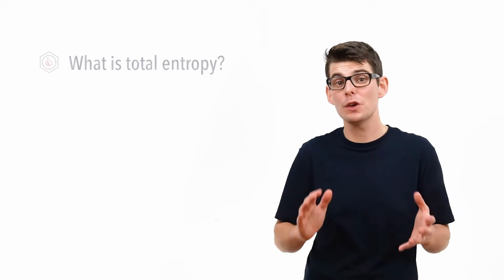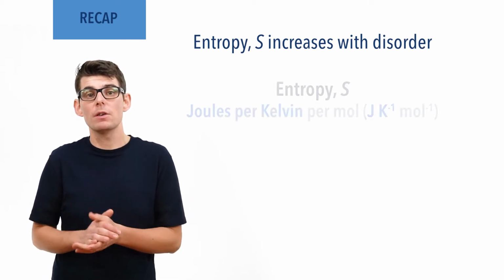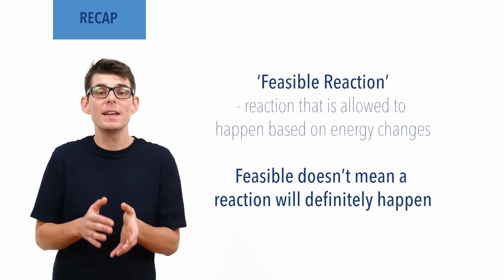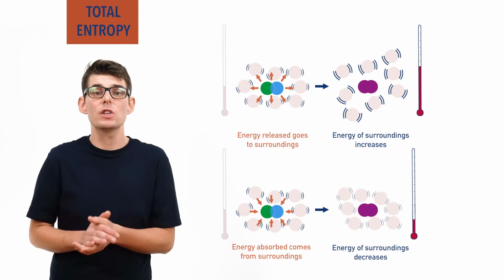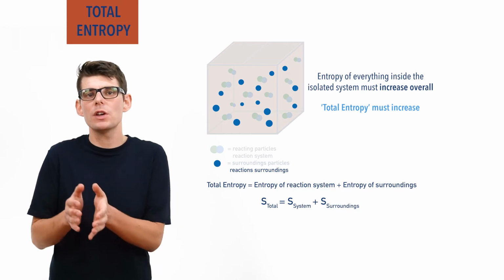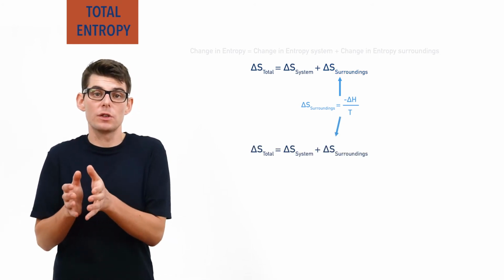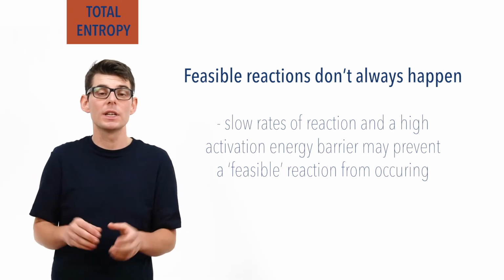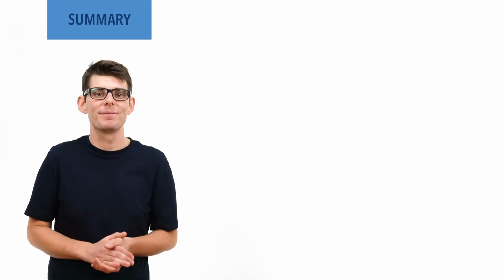Total Entropy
Outlining total entropy. The entropy change of system, entropy change of surroundings and total entropy change for a reaction are explained. How to use total entropy change to predict whether a reaction is feasible is also covered.

Recap: 00:31
Entropy of surroundings: 03:15
Feasible reactions: 04:50
Total Entropy: 05:35
Calculating total entropy: 06:21
Using total entropy: 07:42
Summary: 08:58